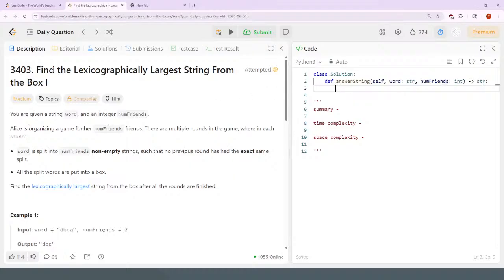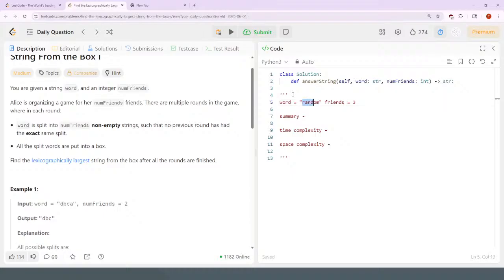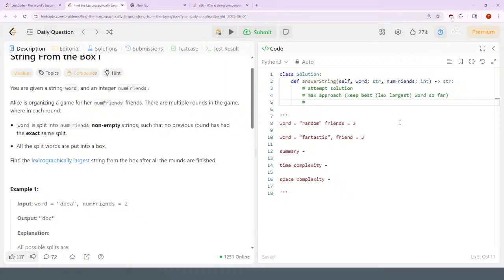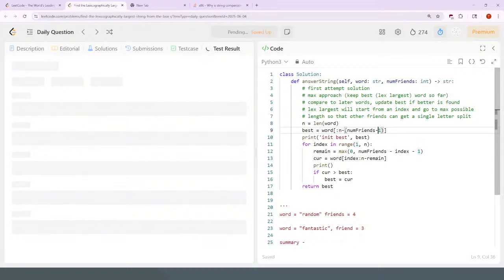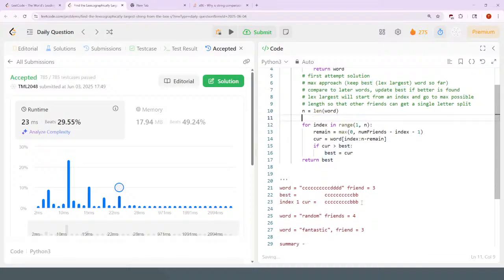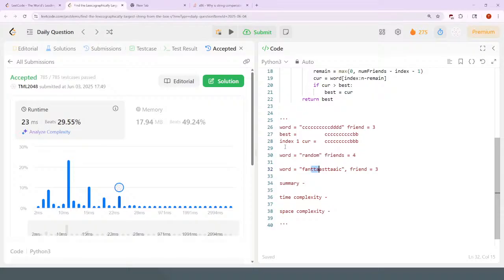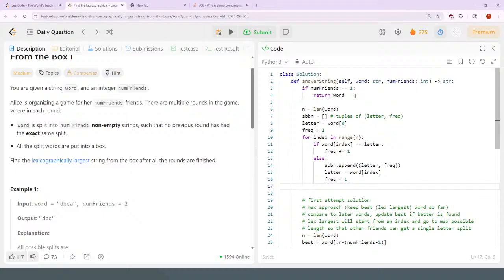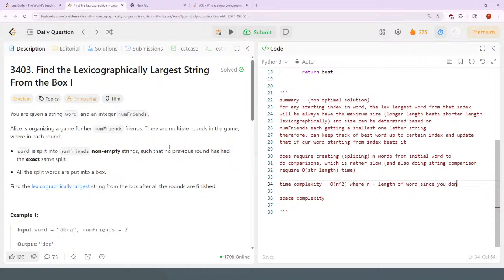3403. Find the Lexicographically Largest String From the Box I [Med] | Leetcode Daily | 6-3-25